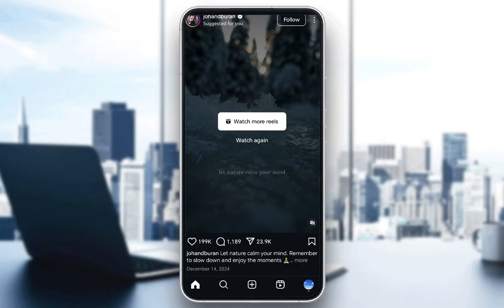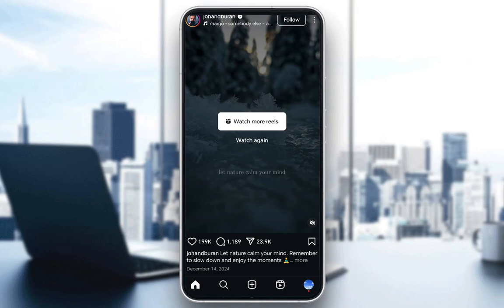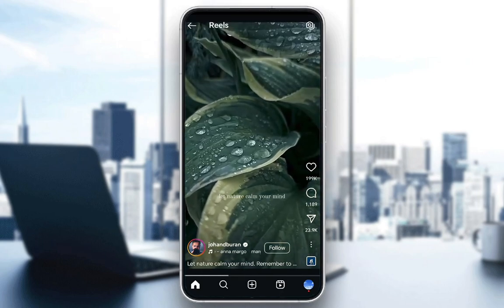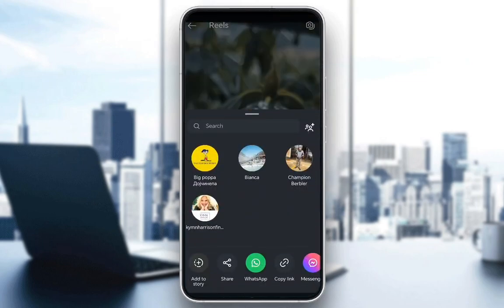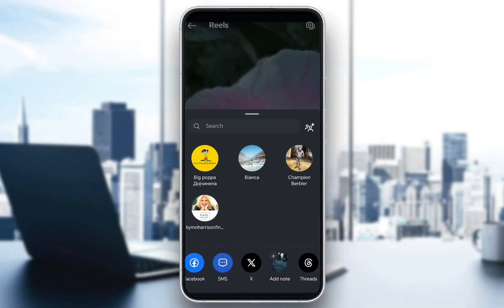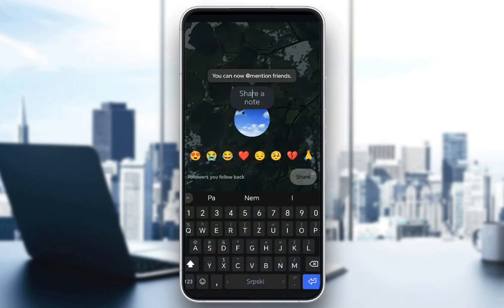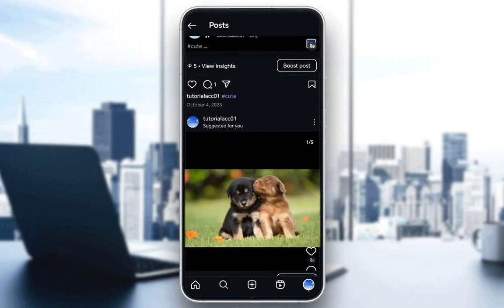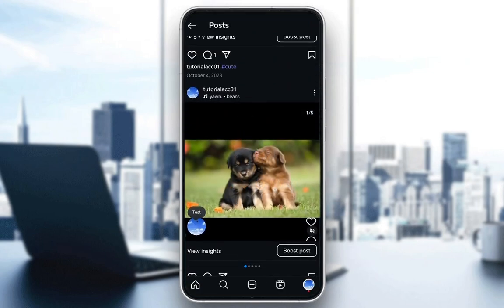How To Send Notes On Instagram Reels Tutorial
Today we talk about send notes on instagram reels,how to add notes on instagram reels,add a note on someone instagram posts,instagram reels,instagram notes on reels and feed posts